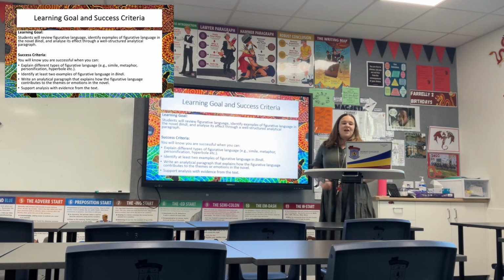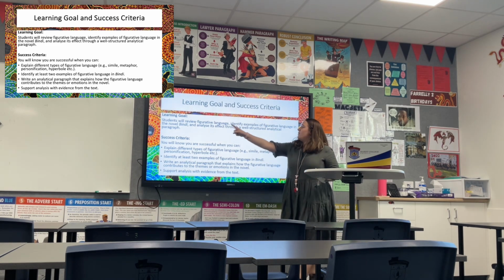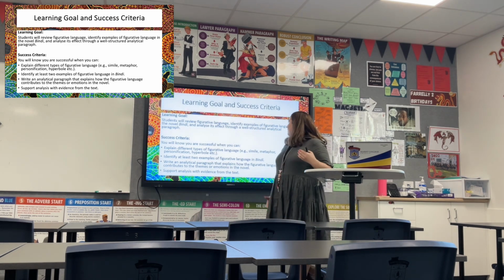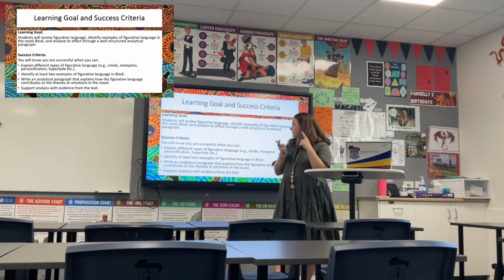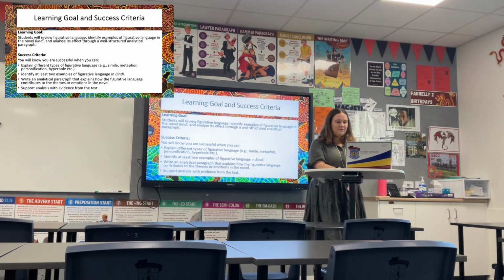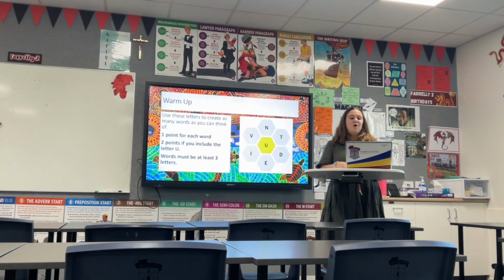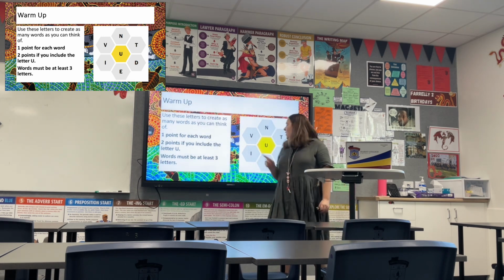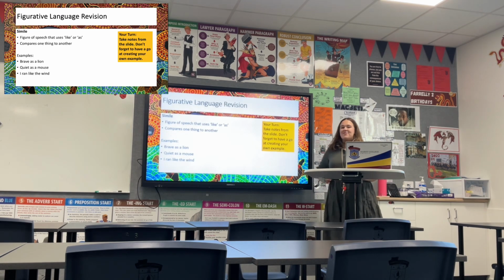Claire Walsh s00325907 EDEN299 AT1